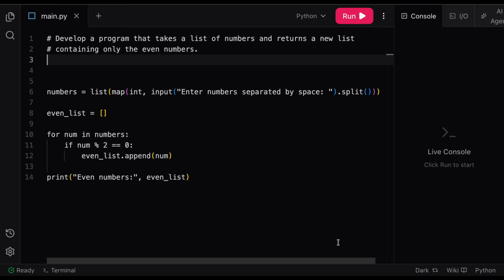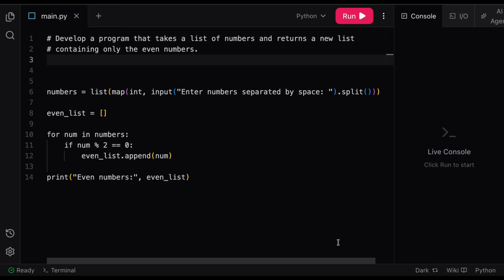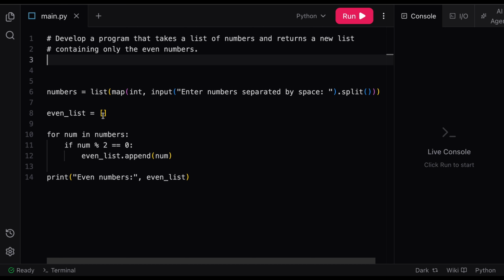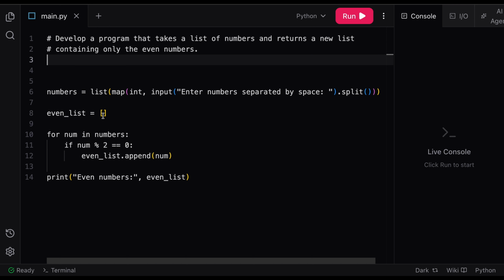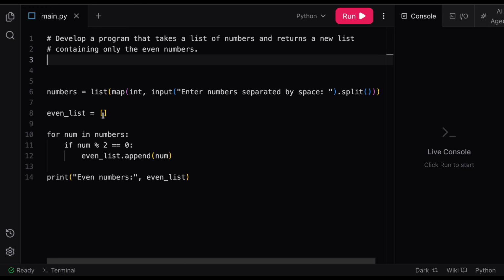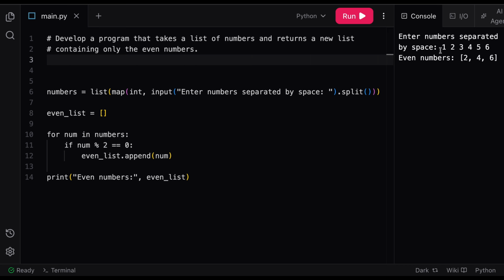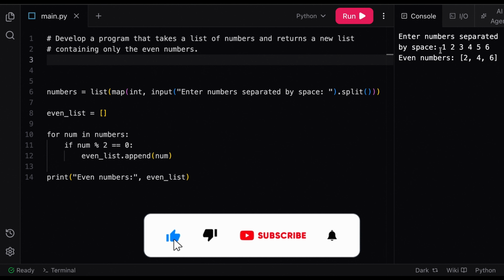VTU Python Programming | Create a New List Containing Only Even Numbers | 1BPLC105B / 205B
In this video, we will learn how to develop a Python program that takes a list of numbers and returns a new list containing only the even numbers.

This program demonstrates the use of lists, loops, conditional statements, and list manipulation techniques in Python. It is a simple yet important program for understanding how to filter data from a list based on specific conditions.

This question is frequently asked in VTU practical examinations, lab sessions, assignments, and viva questions.

📝 Question

Develop a program that takes a list of numbers and returns a new list containing only the even numbers.

The program helps students understand list traversal, conditional filtering, and basic problem-solving using Python.

📌 Program Covered

✅ List Creation in Python

✅ Even Number Check

✅ List Traversal

✅ Conditional Statements

✅ Creating a New List

🎯 Useful For

📘 VTU Students

📘 Python Programming Lab

📘 Practical Examination Preparation

📘 Viva Questions

📘 Assignment Solutions

📚 Subject Details

Subject Code: 1BPLC105B / 205B

📢 Join Express VTU 4 All for Notes, PYQs, Important Questions & Updates